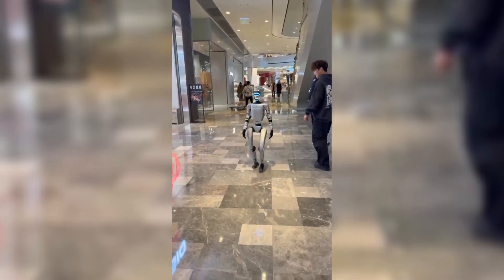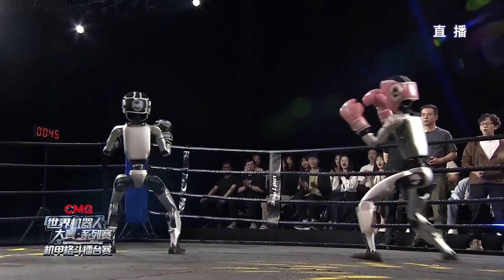Top 5 Humanoid Robots in 2025 | Unitree G1 | Boston Dynamics Atlas | Figure 02 | Optimus Robot Gen 2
Robots are no longer science fiction — they are real, functional, and changing our world right now! In this video, we explore the Top 5 Most Advanced Humanoid Robots of 2025, including Tesla's Optimus, Boston Dynamics' New Atlas, Figure 02, Unitree G1, and Agility Robotics' Digit.

From warehouse workers to AI-powered humanoids that can understand language, the future of robotics is happening faster than anyone imagined. Watch how these machines are reshaping industries, solving real-world problems, and moving closer to working alongside humans.

👉 Chapters:
00:00 - Intro
00:15 - Unitree G1
02:21 - Agility Robotics Digit 4.0
03:31 - Tesla Optimus Gen 2
04:56- Figure 02
06:31 - Boston Dynamics Atlas
08:15 - Outro